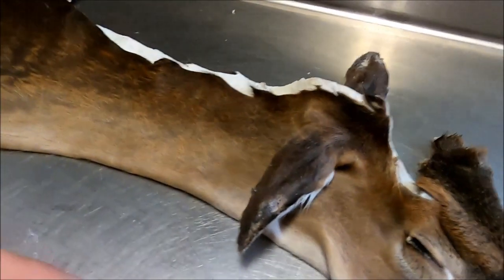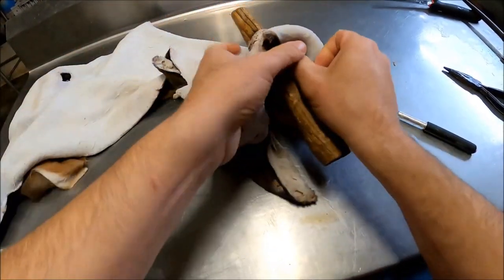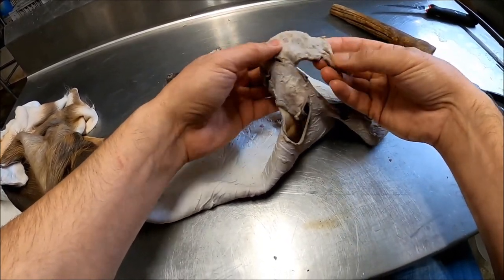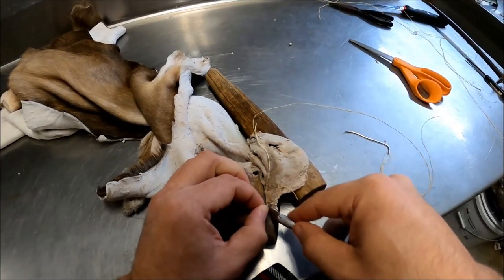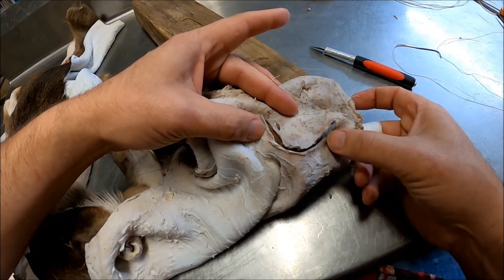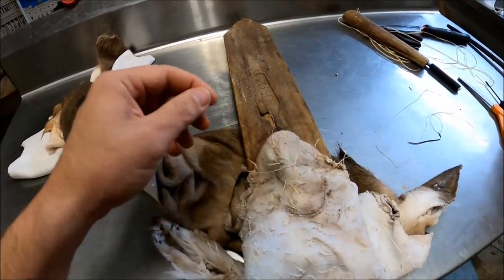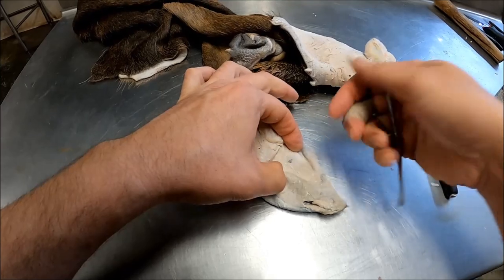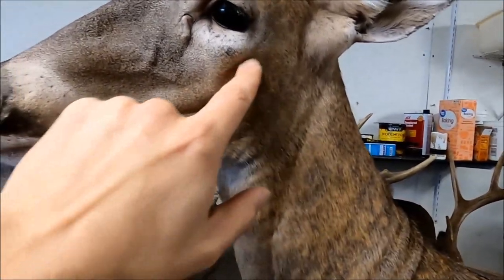DON'T THROW IT AWAY!! (PART 1) MY HARDEST REPAIR YET! *SUPER EASY*WHITETAIL TAXIDERMY!!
In this video I repair a badly damaged cape from an early season velvet whitetail buck and prepare him for a shoulder mount.